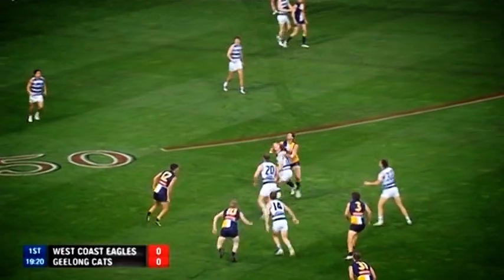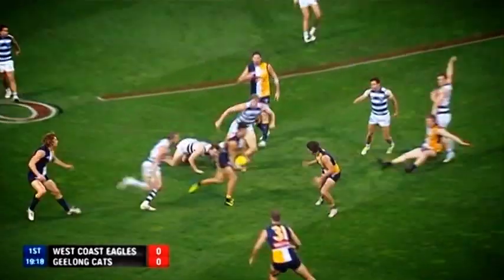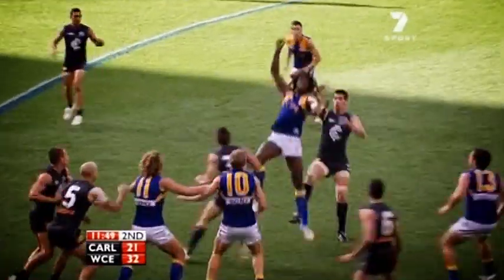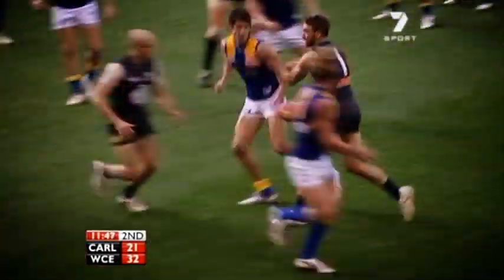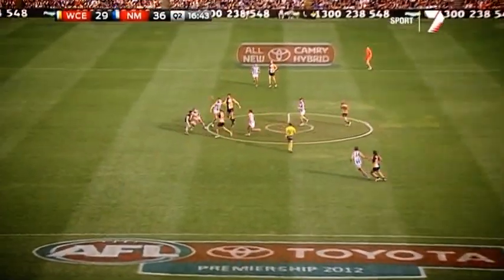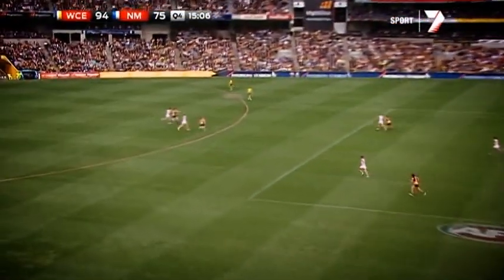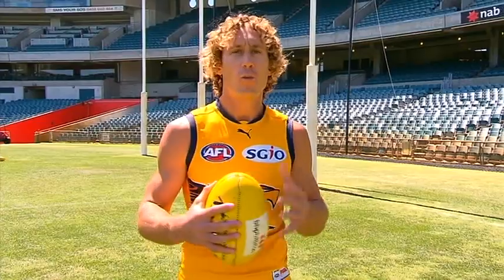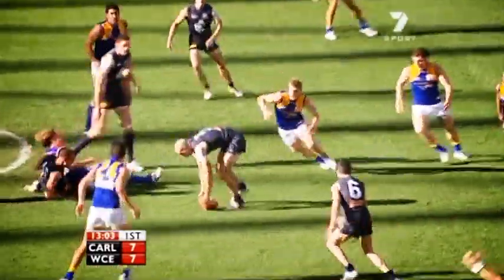Priddis Masterclass - Tagging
The elite midfielder offers some tips on coping a tag and also running with a dangerous player for the opposition